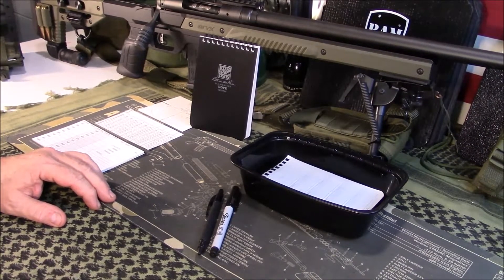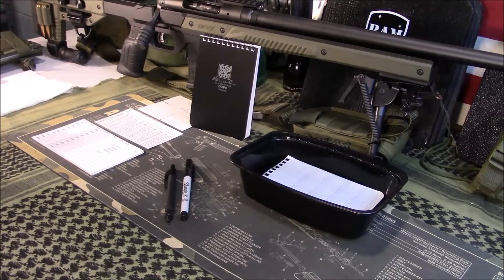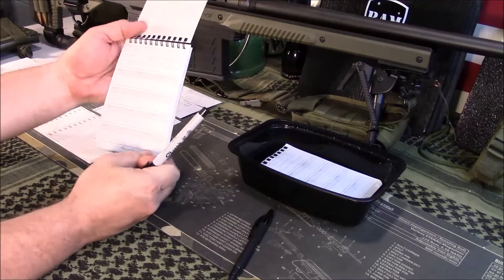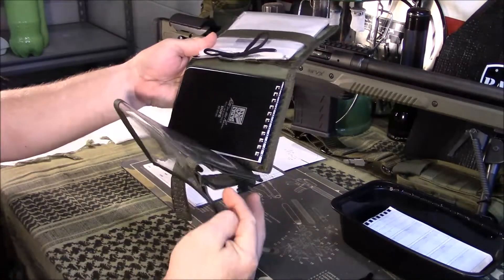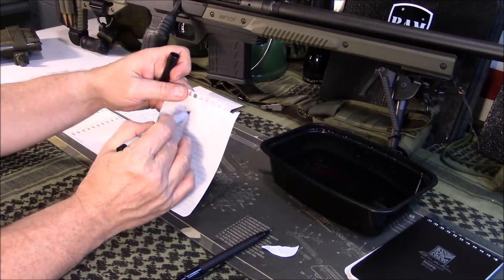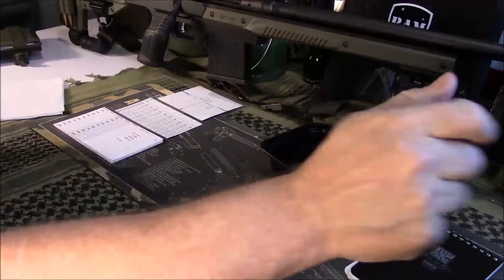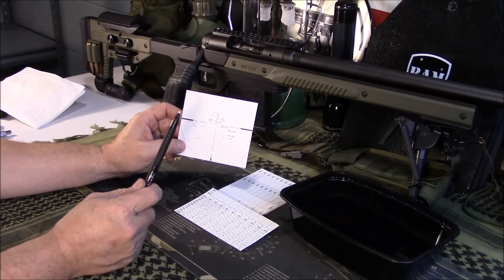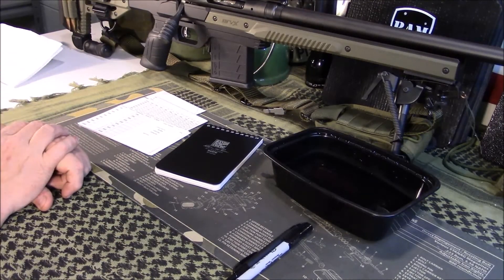Rite in the Rain DOPE Notebook (Free bonus Sniper Data Book)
We take a look at the Rite in the Rain (Dope Book) Also I give you a free link for a Sniper Data Book.